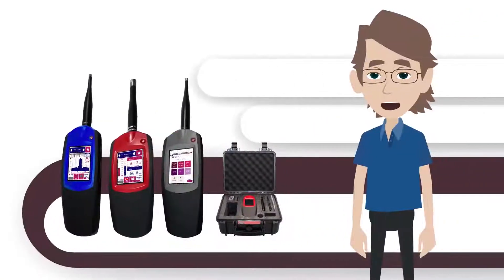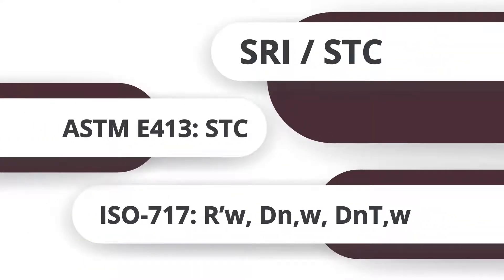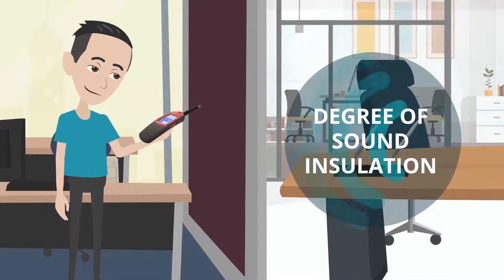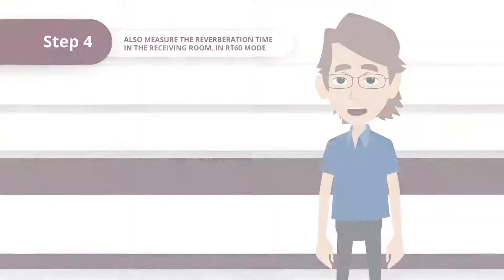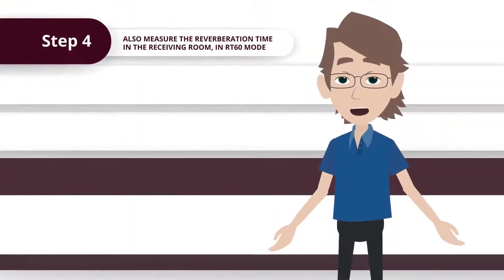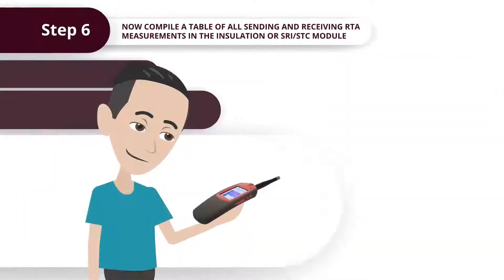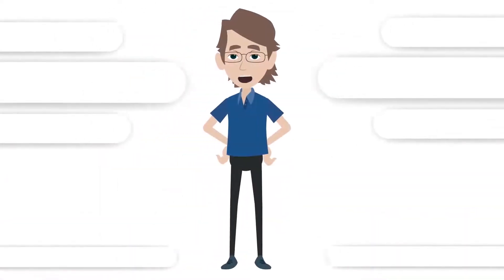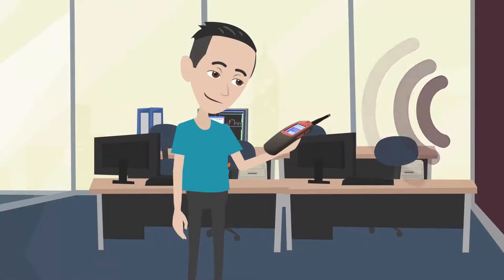Measuring airborne sound insulation (building acoustics)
This short explainer video shows you how to measure sound insulation between rooms in buildings.